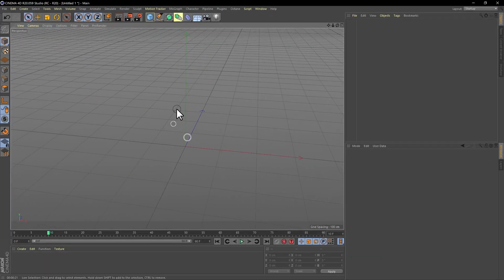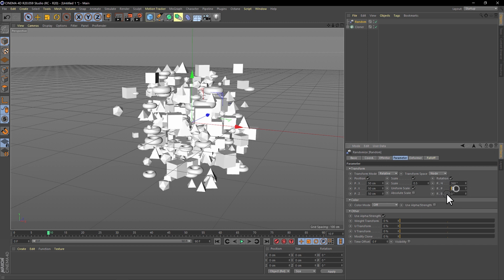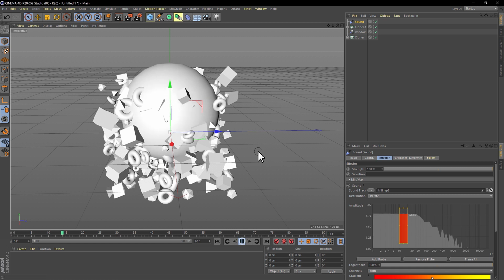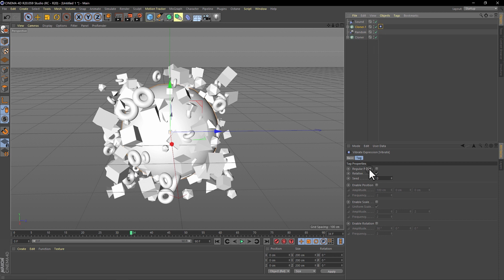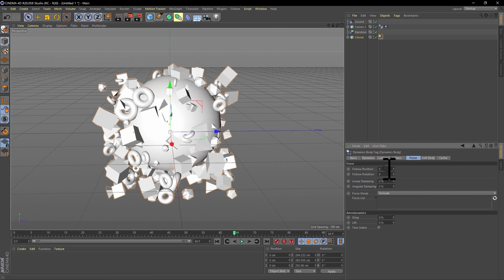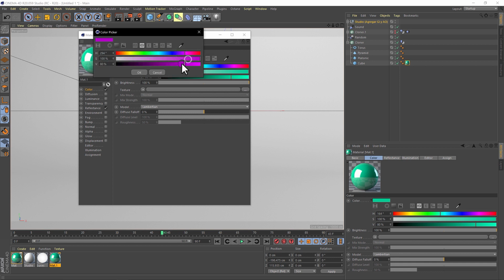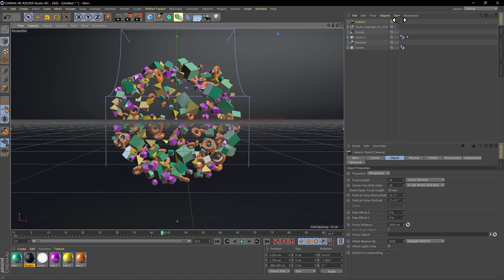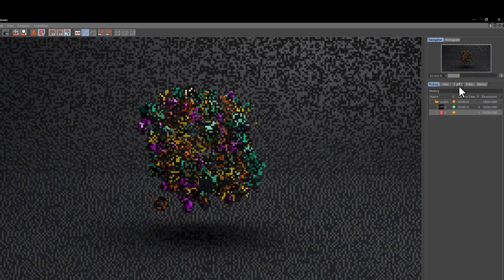Audio Reactive Force Cinema 4D Tutorial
IN THIS TUTORIAL I TEACH TO MAKE AN AUDIO REACTIVE FORCE TO MOVE SOME MODELS TO THE BEAT OF ANY SONG , WE ARE GOING TO USE CLONERS EFFECTORS AND SIMULATION TAGS TO ACHIEVE THIS .